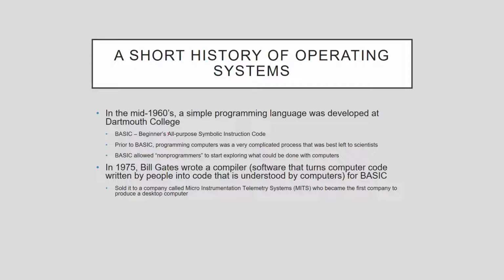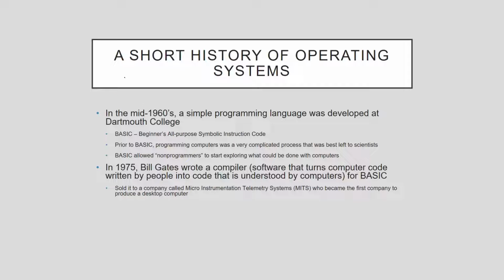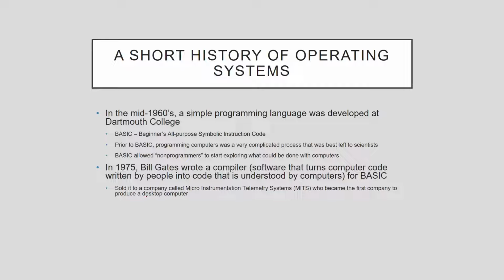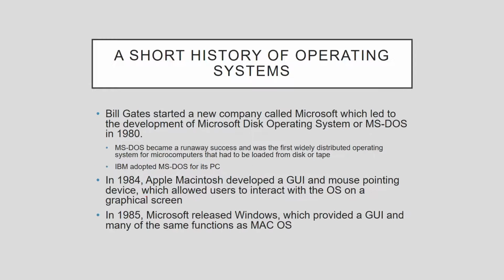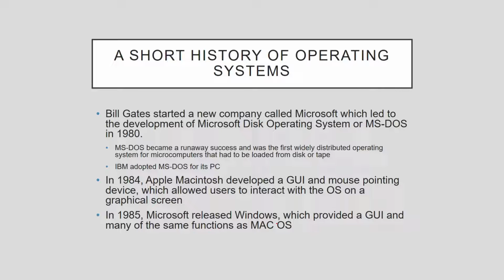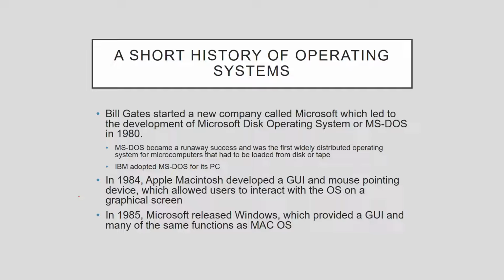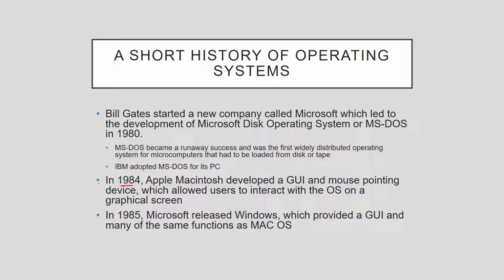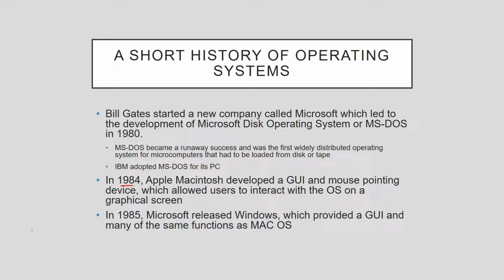OpSys Intro to Operating Systems Part 2 2